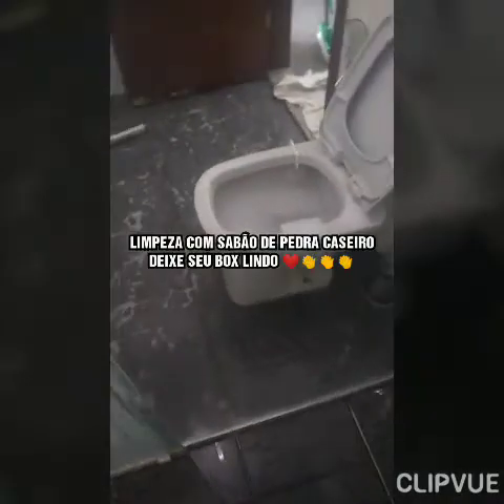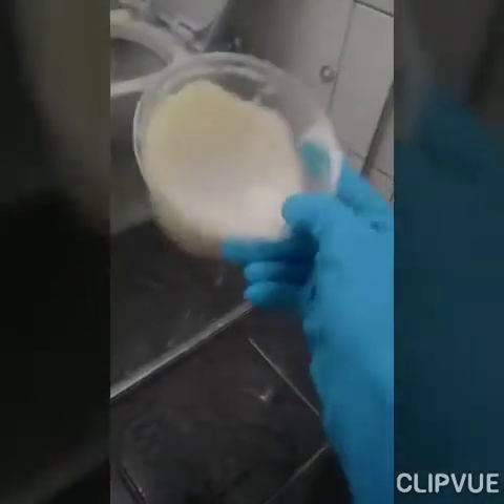LIMPEZA DE BOX COM APENAS UMA PEDRA DE SABÃO CASEIRO